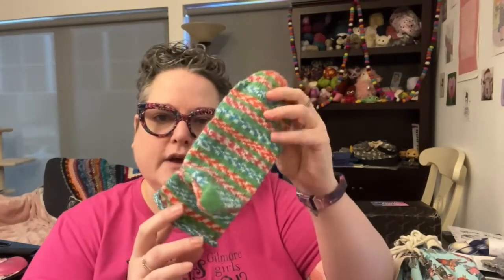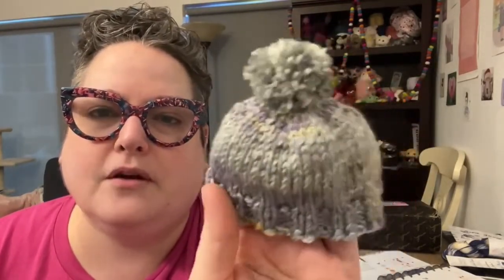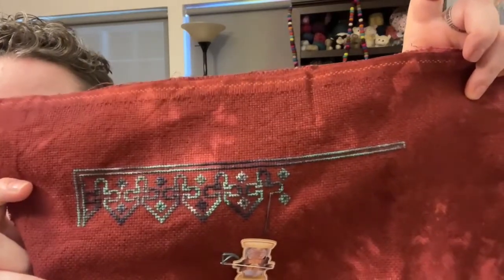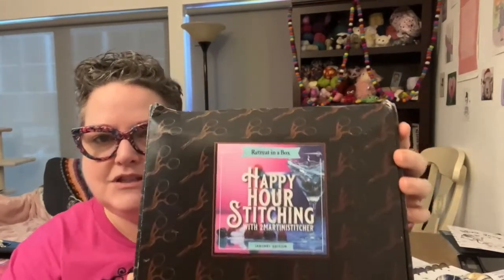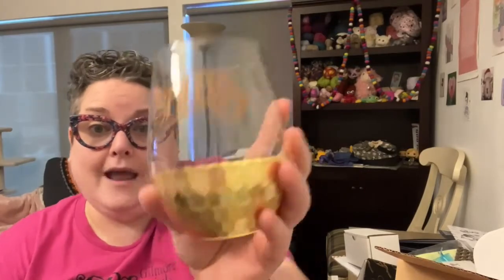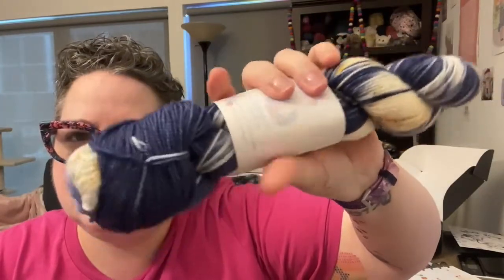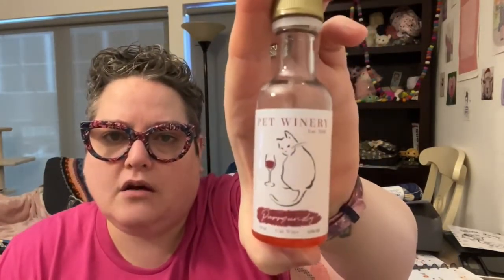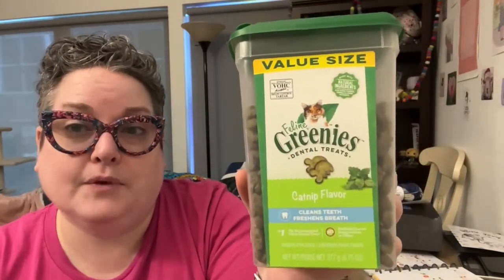GGKCS Podcast / FlossTube ~ Episode 478 ~ In Which, “Pinkie, Want A Cookie?” “Meeeow!”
GGKCS Podcast / FlossTube ~ the multi-generational podcast / FlossTube for fans of all things knitting, cross stitch, & geeky ~*~ Find out more and see this episode's show notes on our

FlossTube Begins at timestamp 6:33